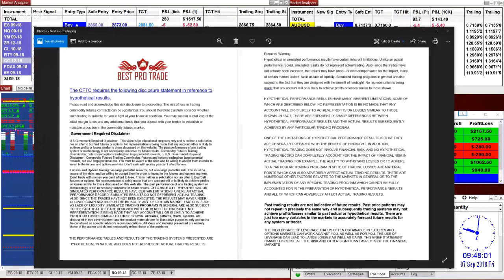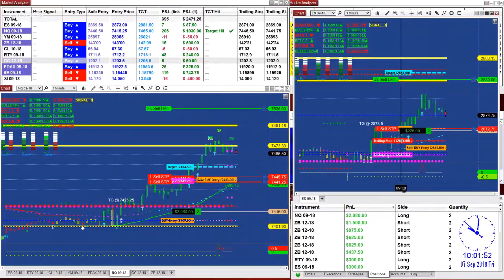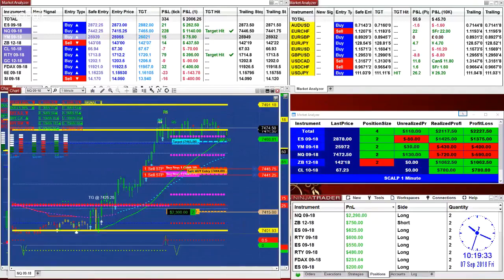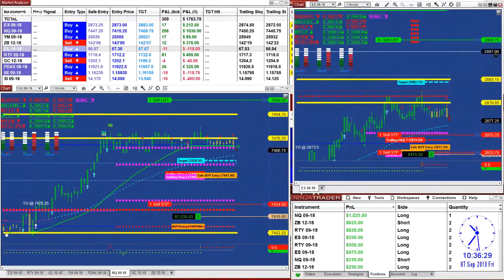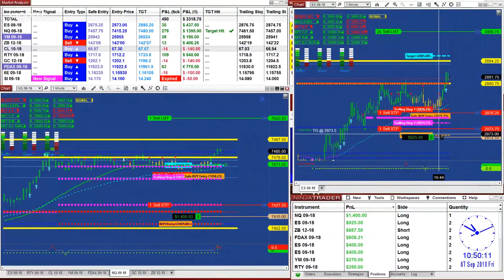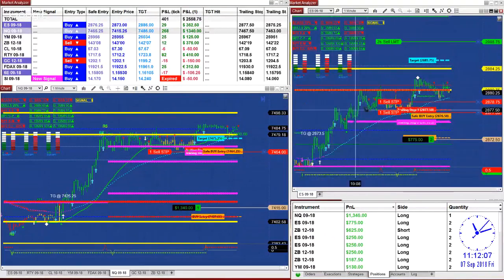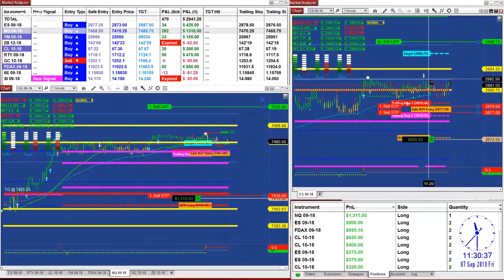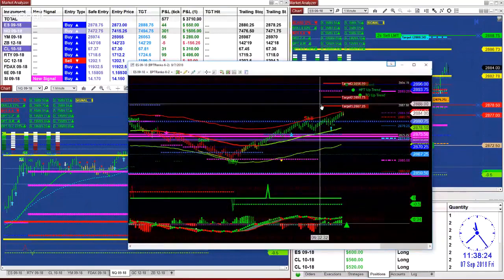Risk Disclosure

Risk Disclosure